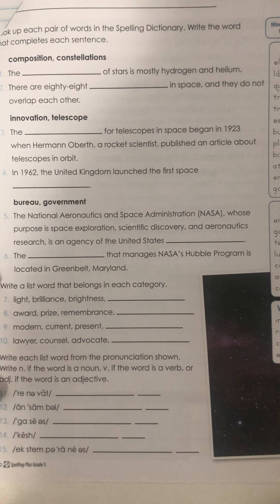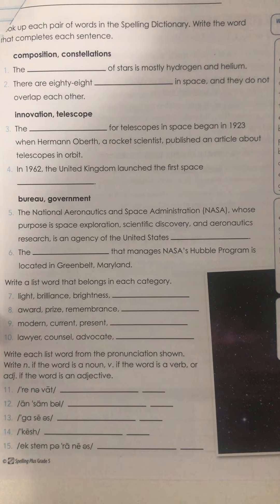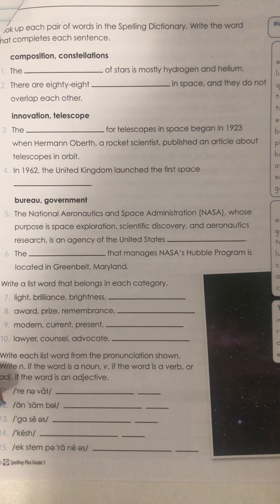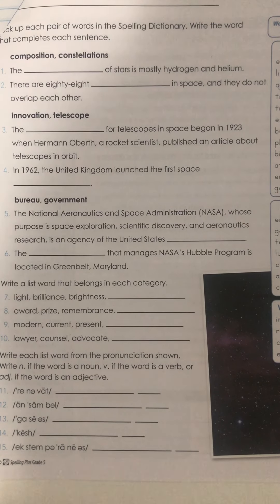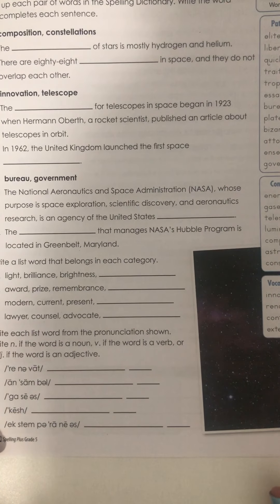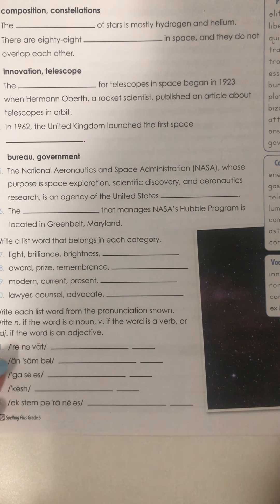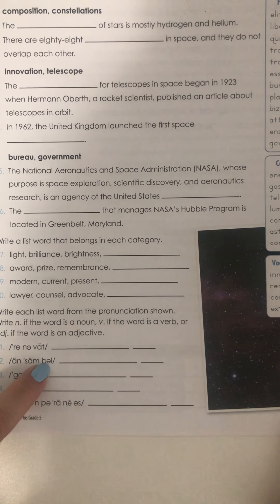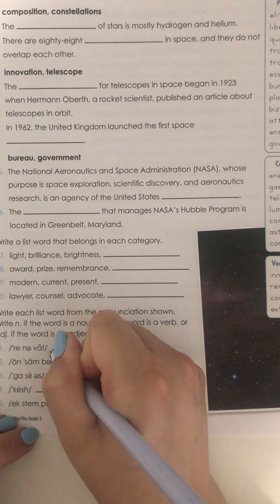Thursday, May 13th